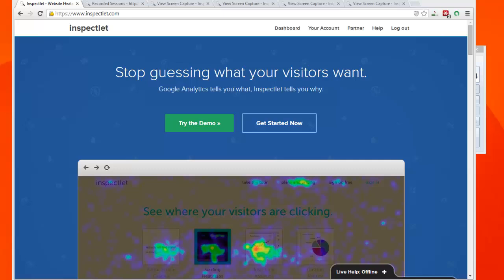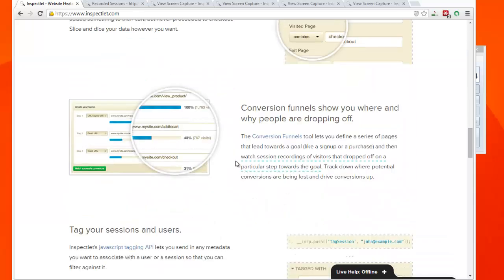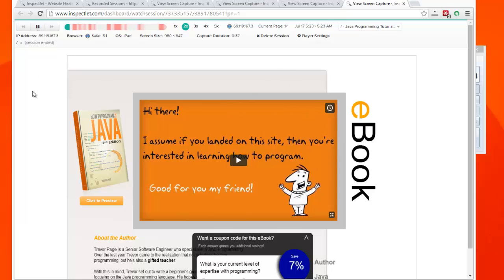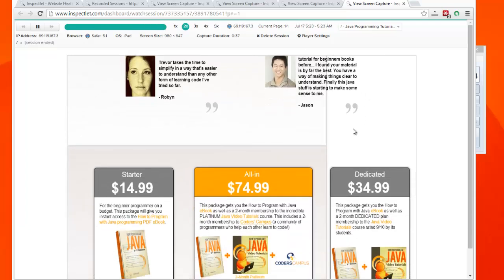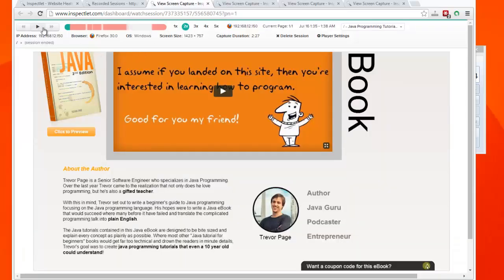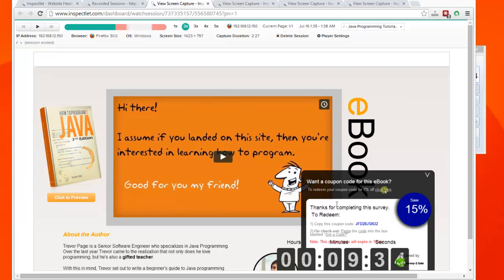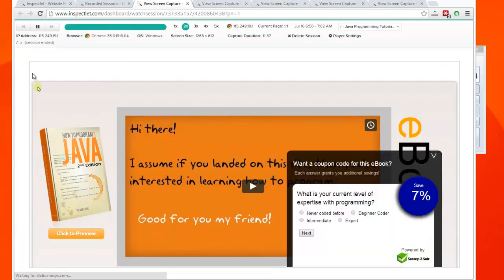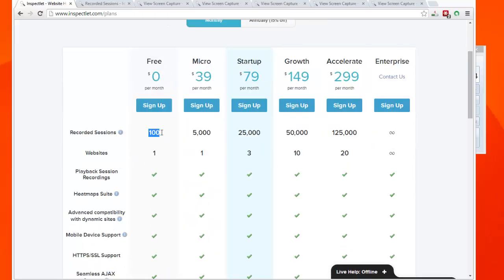Review of Inspectlet - Software for tracking visitors on your website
No more guessing why your sales pages aren't converting... with this tool you can see exactly what your visitors do!

This software allows you to see exactly how your website visitors interact with your website... this ain't just a "heatmap" tool, this actually allows you to see exactly where your visitor's mouse moves around your screen, what it clicks on and how they scroll.

It's one of the most handy tools I've used to make tweaks to my webpage.